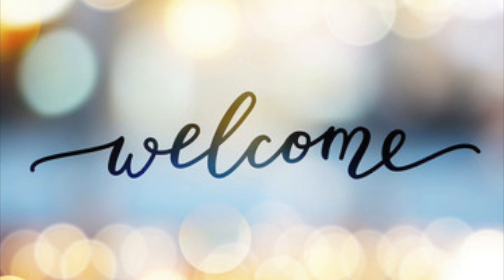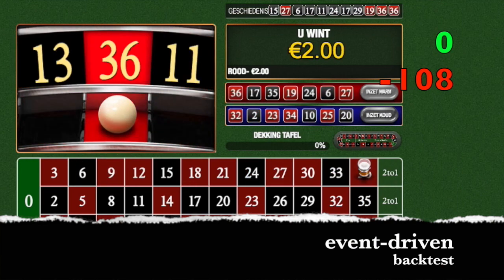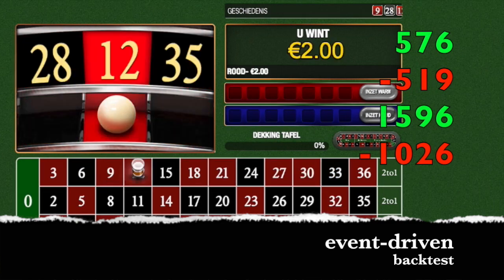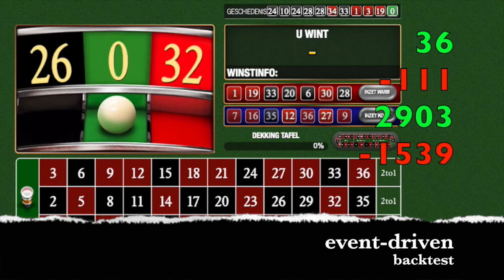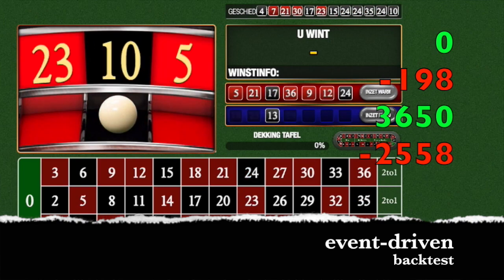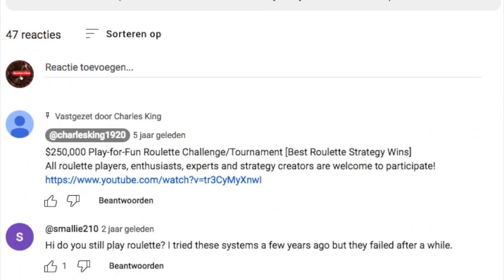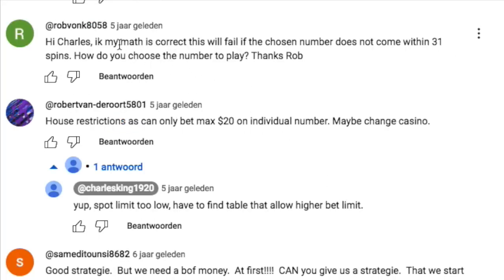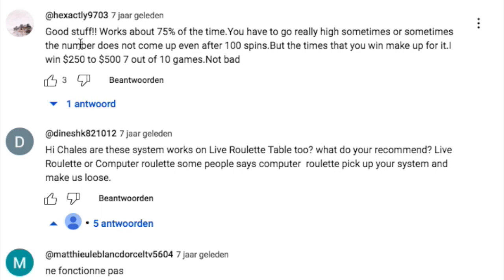Roulette Strategy n° 1 ** WIN or FAIL ? ** (professional test)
title :
Roulette Strategy: 1/36 Roulette System with Fast $423 Win in 8 Minutes
uploader :
Charles King

I will backtest roulette strategies for you guys.
People claim their strategies work, but is this really the case ?!

I hope this will create awareness !!!

roulette strategies
roulette algorithms
winning strategies
losing strategies
win or fail
profit
loss
backtesting
backtest
event-driven backtest
roulette
casino
gambling
gamble